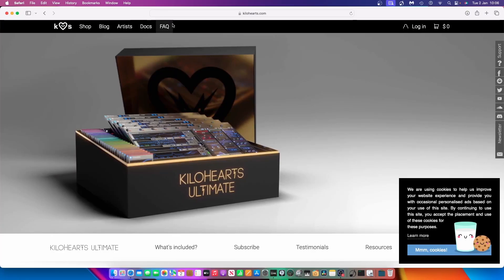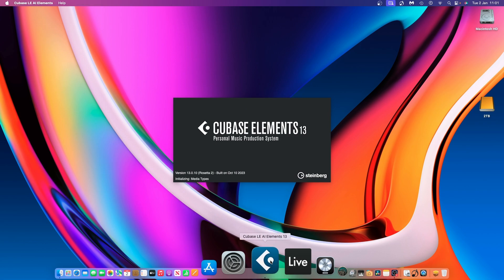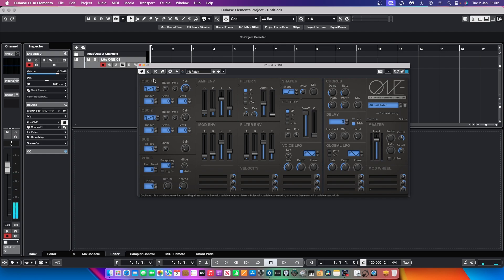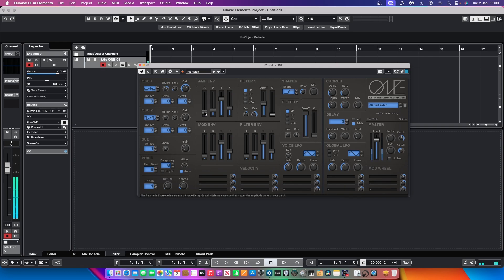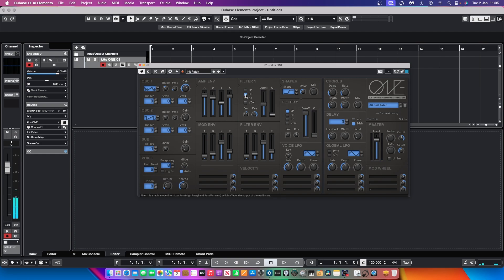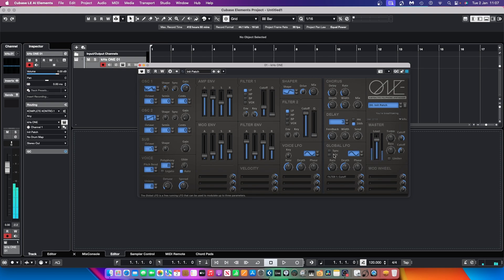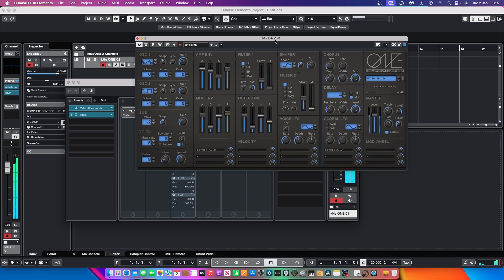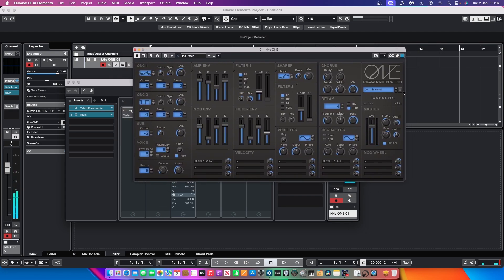KHS One free synthesiser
Quick Demo and sound creation with the KHS One free synthesiser plug-in